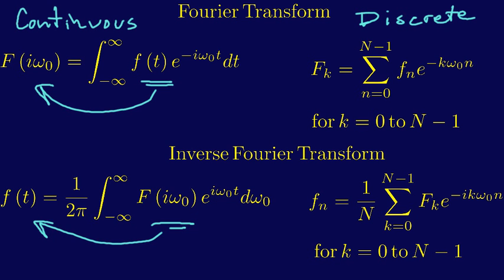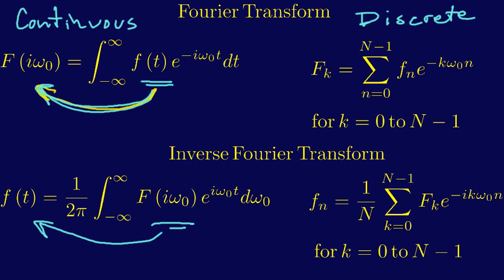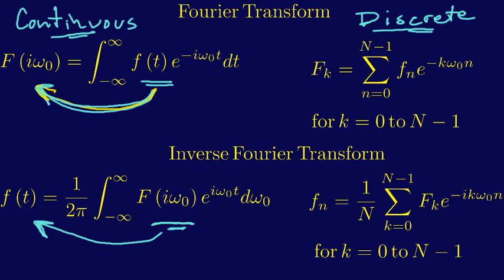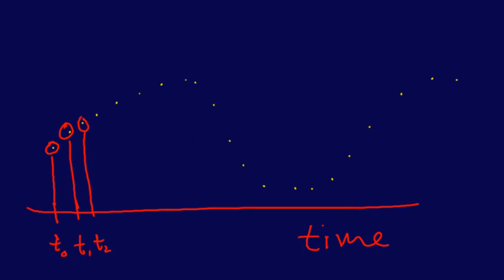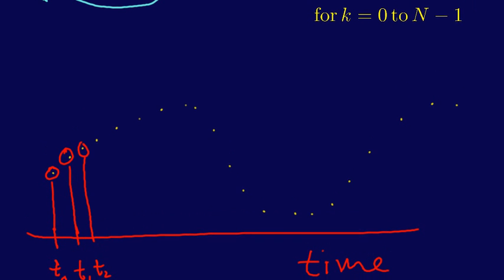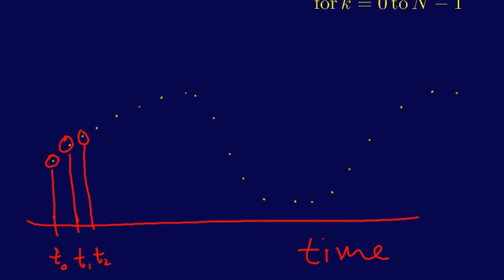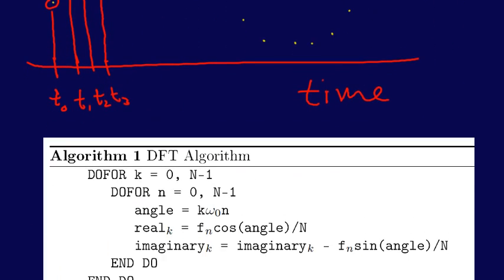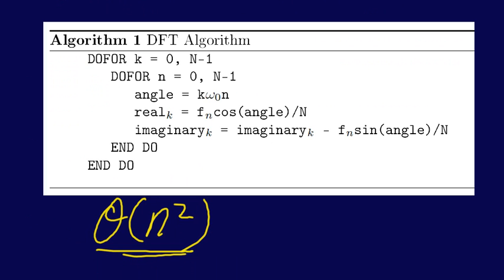5.3.4-Curve Fitting: Discrete Fourier Transform